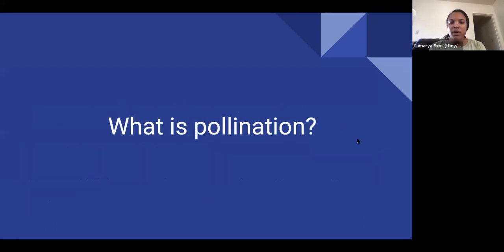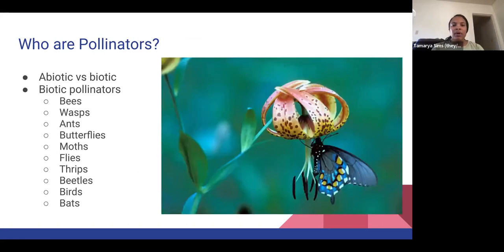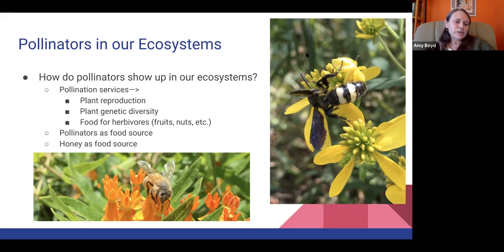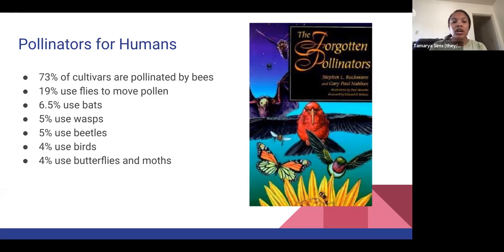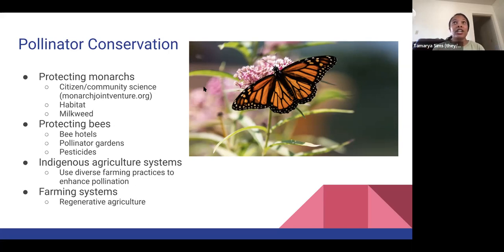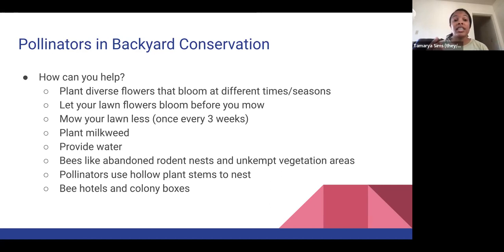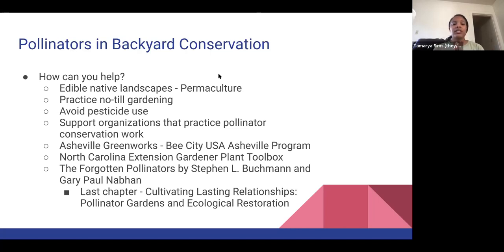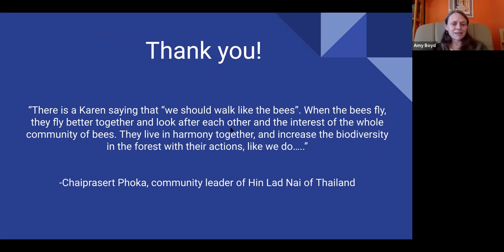Virtual Lunch and Learn: Pollinators 101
We all know that pollination is important, but why is it important and what exactly is pollination? More importantly, how can I create opportunities for more pollinators? Join us for this in depth look at the varying aspects of pollination and what you can do in your own backyard to easily and affordably create a pollinator-friendly habitat.

Tamarya Sims, Community Farm Associate for the Southern Appalachian Highlands Conservancy and Certified Environmental Educator for NC, and Warren Wilson College Professor of Biology Amy Boyd present this virtual program. Learn more about how you can be part of the solution and help pollinators in your community.